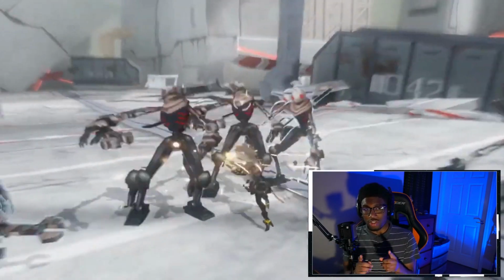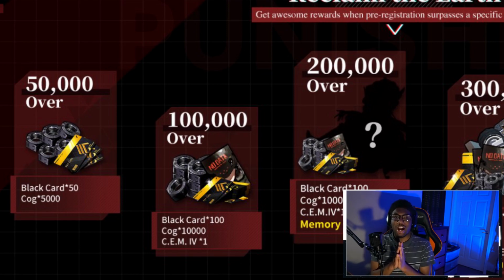Punishing Gray Raven Global Pre Registration Rewards & Release Date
▼Expand This!▼               AND                 ▼Drop A Comment!▼

Punishing Gray Raven will be releasing soon! The pre registration pages are now live along with what rewards we can expect for the game if we meet the milestones. Punishing gray raven release date window is also show via the App store with an expected date of the games arrival! Here is everything you need to know about punishing gray raven pre registration!